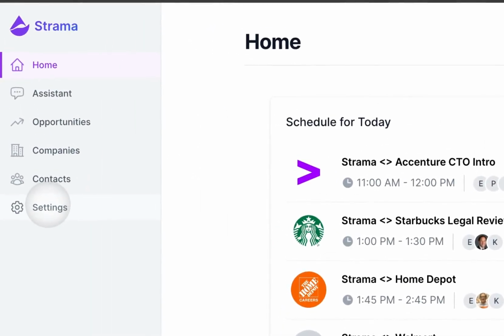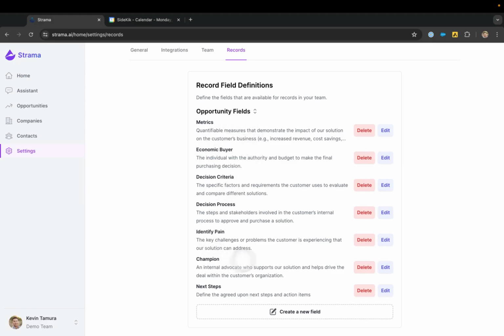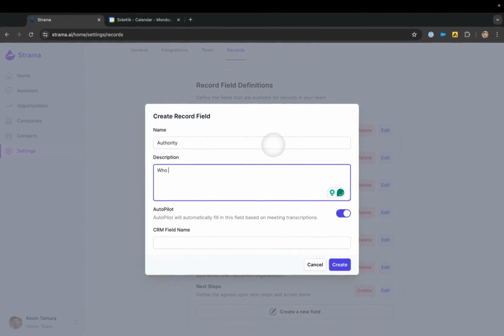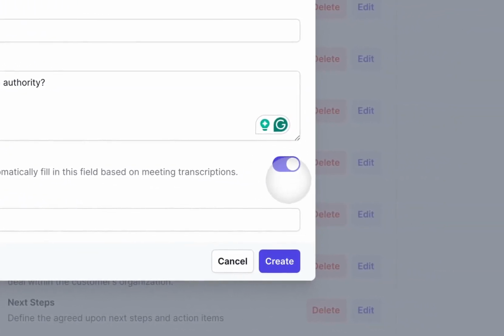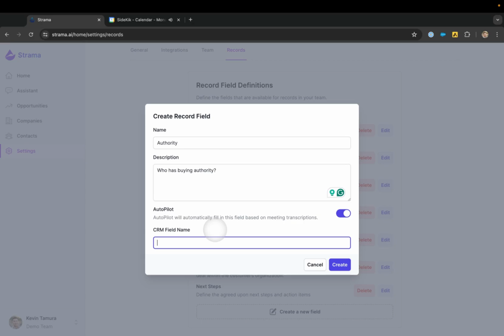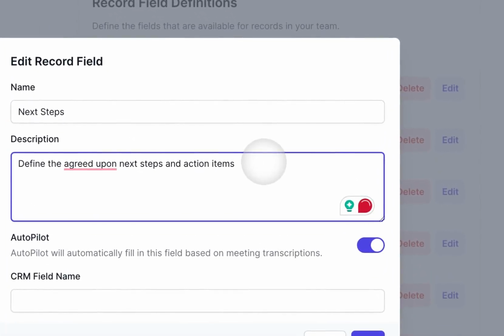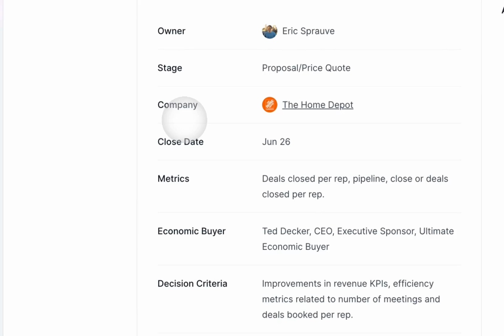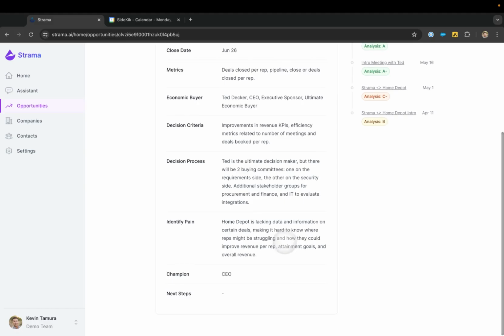Step-by-Step Guide: CRM Autofill Setup in Strama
Welcome to the Strama CRM Autofill Setup Guide! This video will show you how to set up CRM Autofill seamlessly with Salesforce, HubSpot, and Zoho. Our AI-powered executive assistant will automatically capture and sync meeting data, saving you time and boosting productivity.

In this tutorial, you will learn:
 • How to navigate the Strama settings
 • Define and map your CRM fields
 • Tips for maximizing the benefits of CRM autofill

Get ready to streamline your sales process with Strama’s powerful CRM autofill feature.